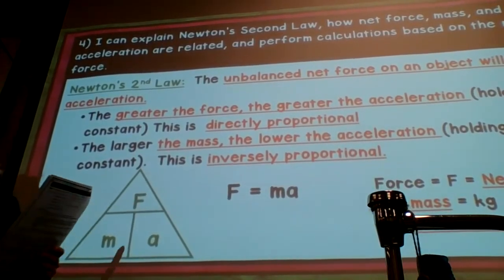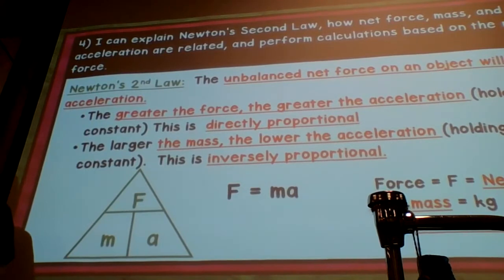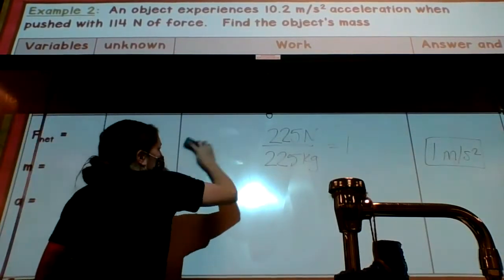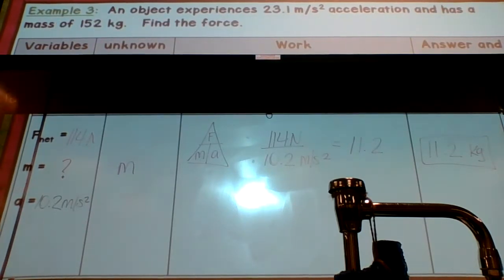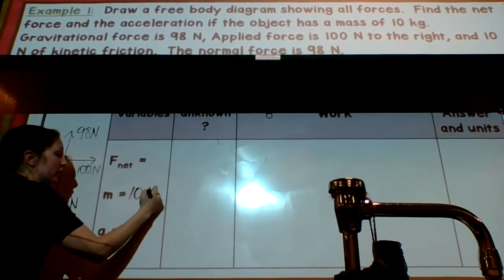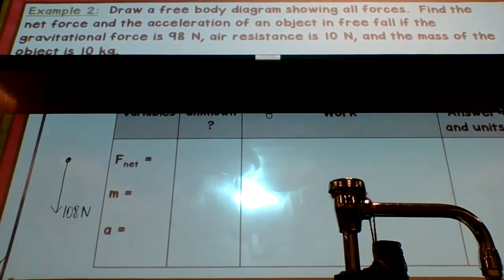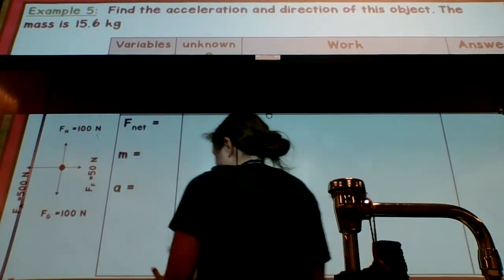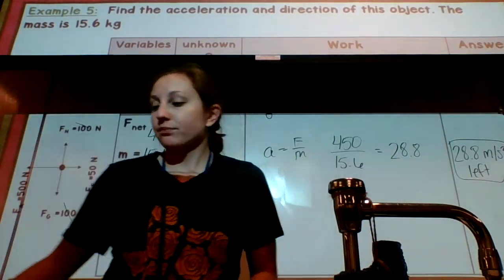8 3 Notes